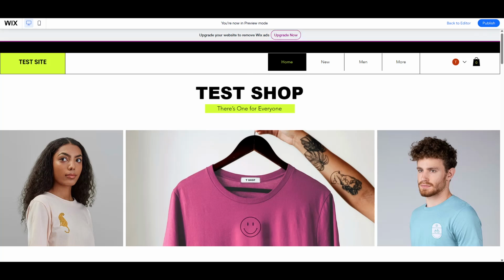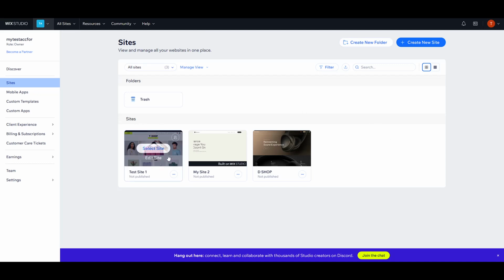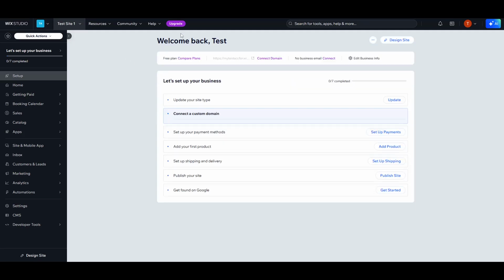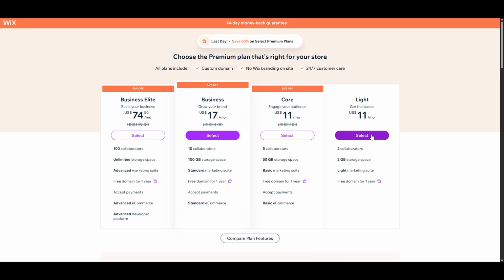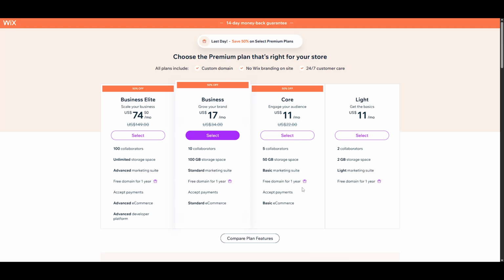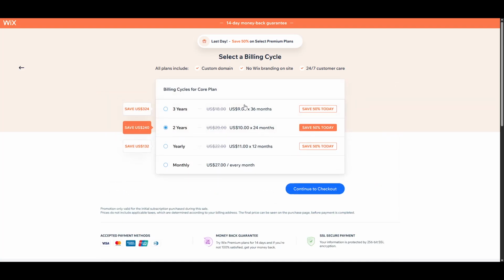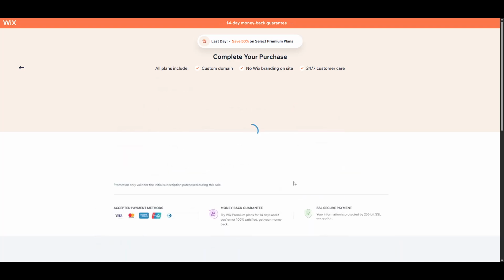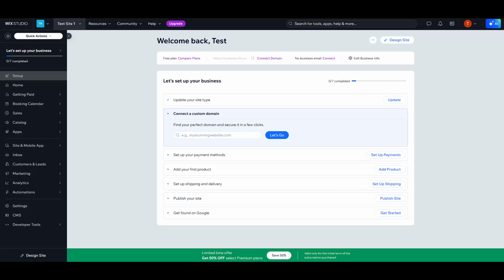How to Remove the Wix Banner from Your Website (2025 Tutorial)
In this video, I’ll show you how to remove the Wix banner from your site so it looks cleaner and more professional—ideal for upgraded branding.